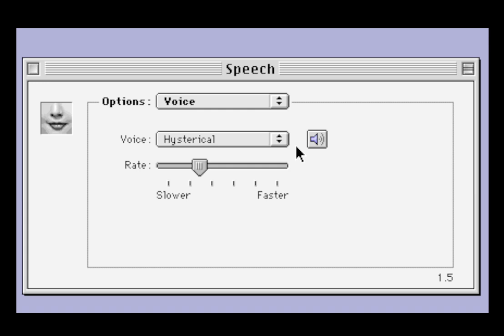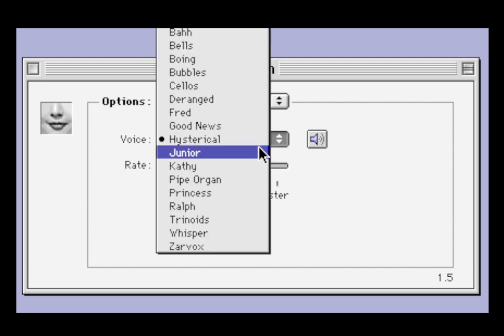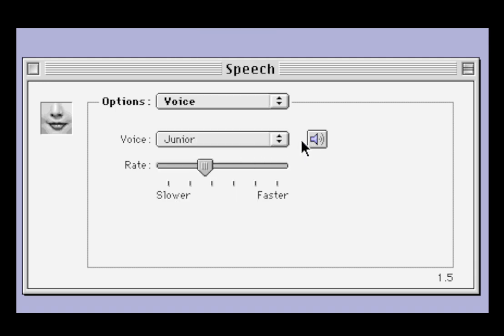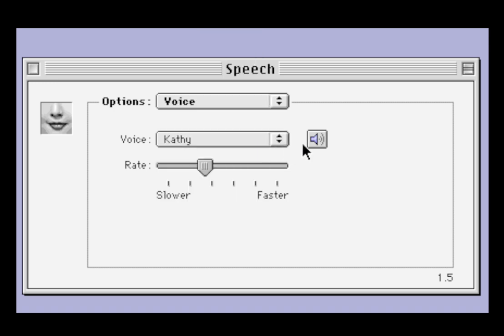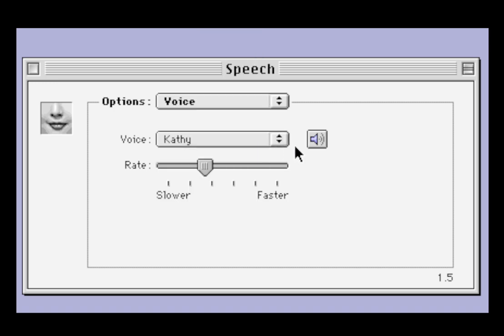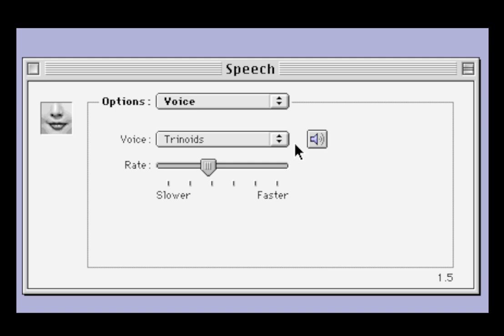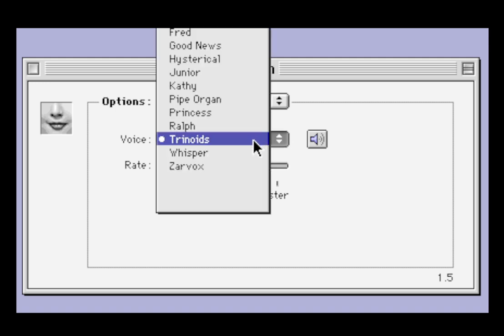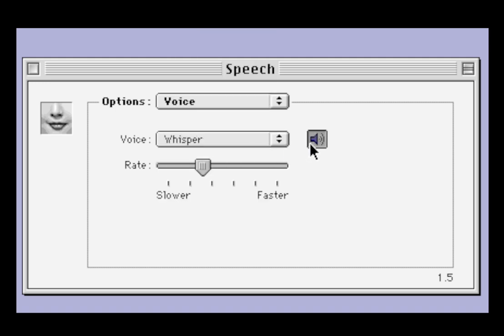Mac OS 8 - MacinTalk 3 Voices Demo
per Macintosh Repository - "MacinTalk 3 (v1.4) was released in 1995 and became Apple's TTS standard until OSX and is part of Mac OS 7, 8 and 9."

The only other video I could find that showed these off (made by the channel Nobel Tech back in 2021) uses a custom text line for Fred, so I wanted there to be a reference available with the original example lines for every voice.

A text transcript of the lines themselves, taken directly from the extensions' code, can be found